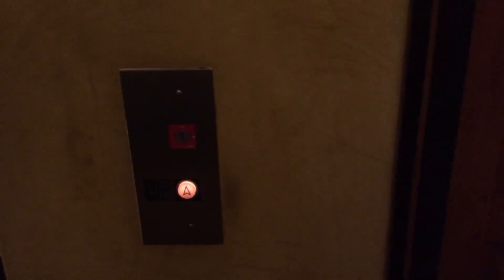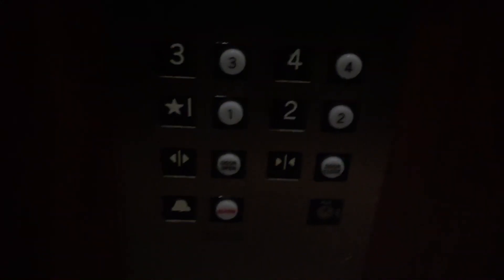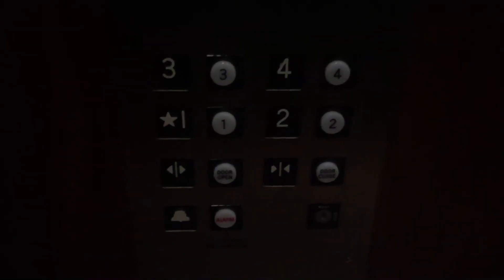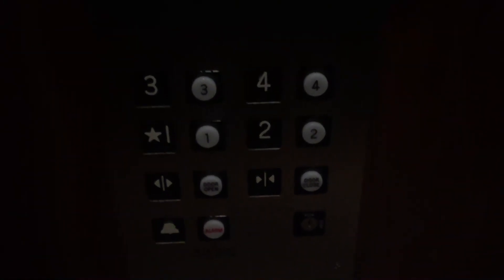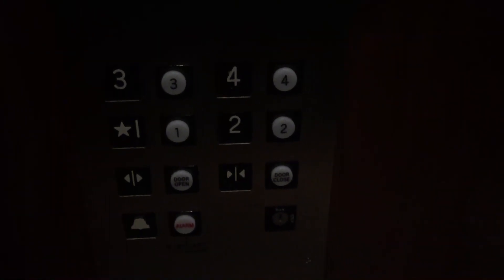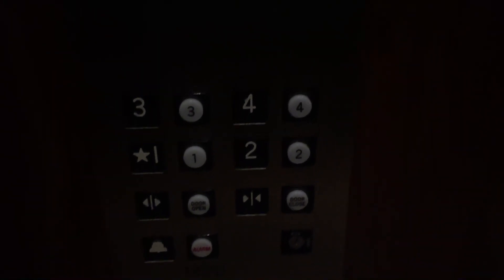Delta Hydraulic Elevators @ Ayres Hotel, Manhattan Beach, CA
VERY NICE, CLASSY set of elevators!!! Installed in 2005.